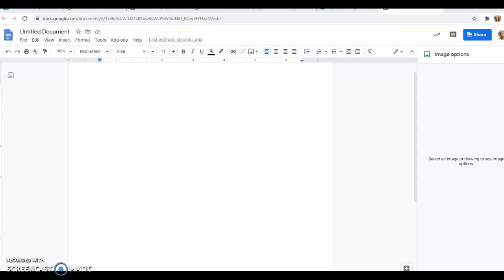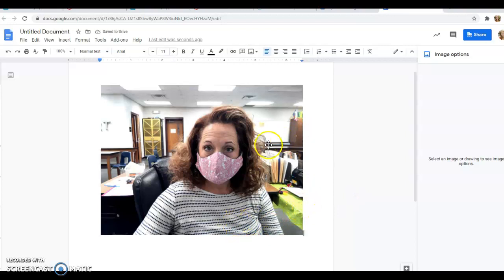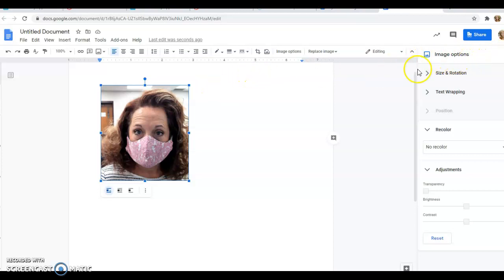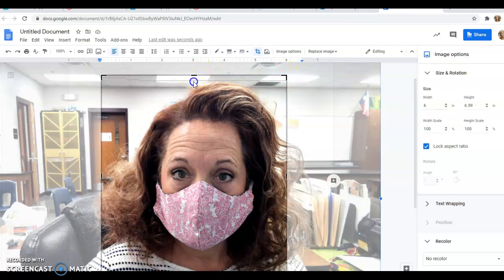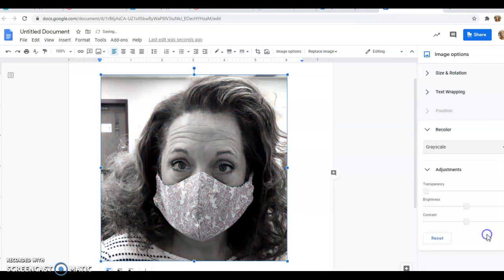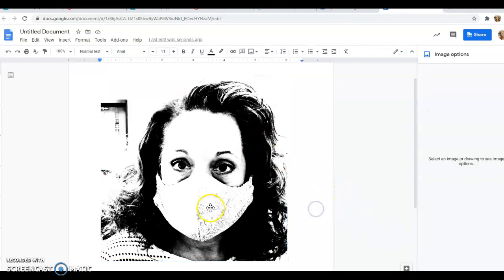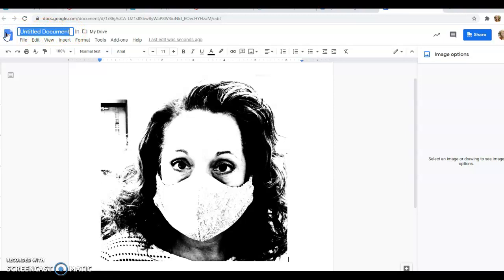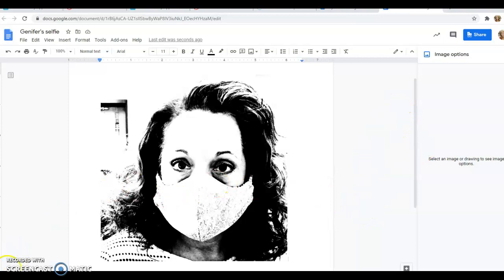Posterizing Your Image in Google Docs